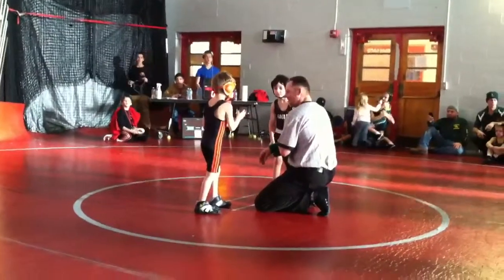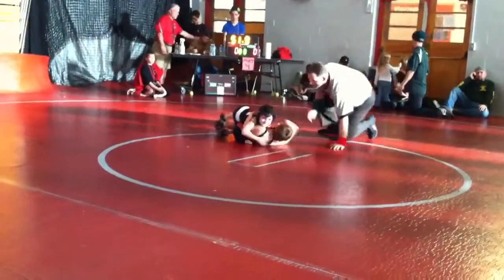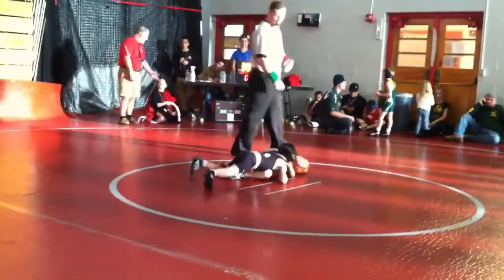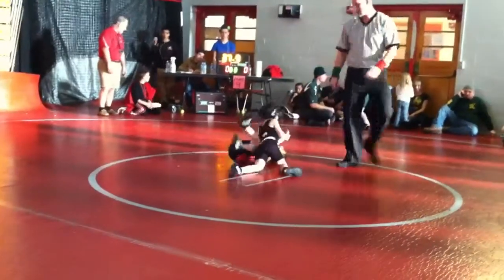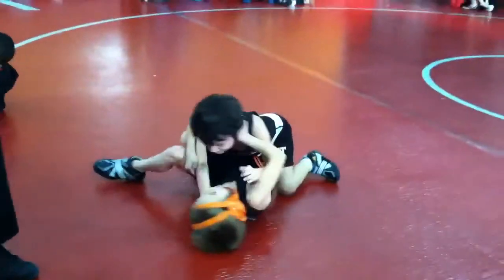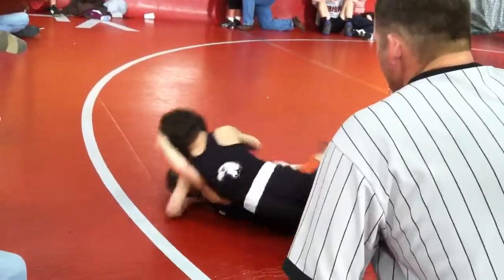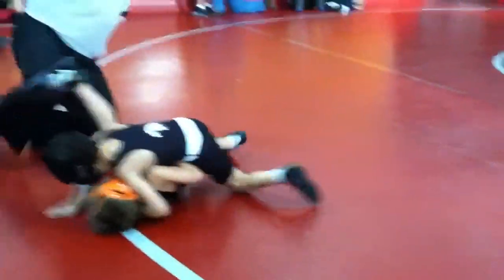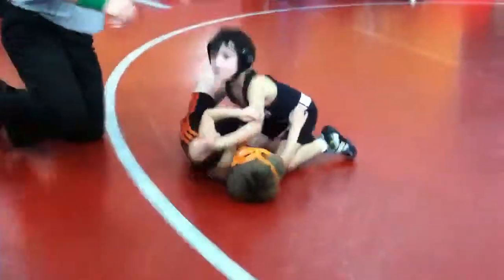Marco Tre 1st match Vineland Tournament 2012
2nd period pin